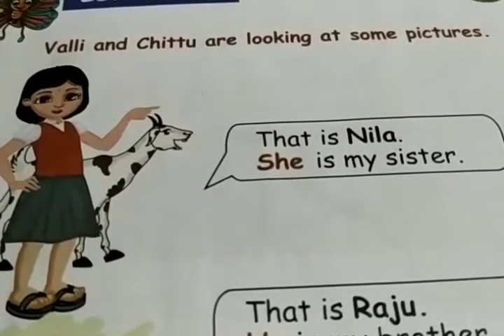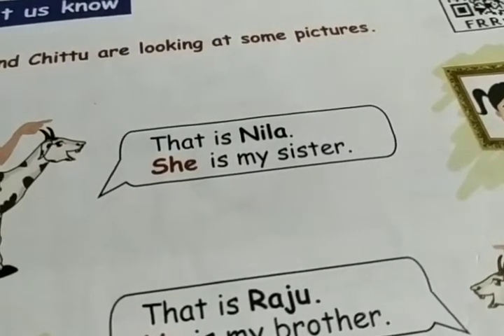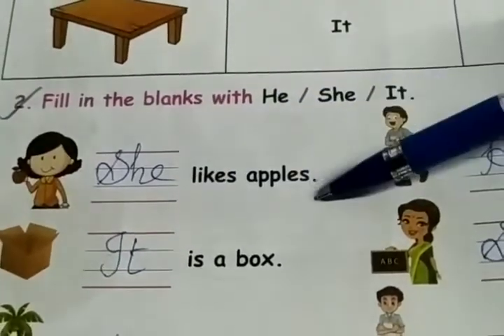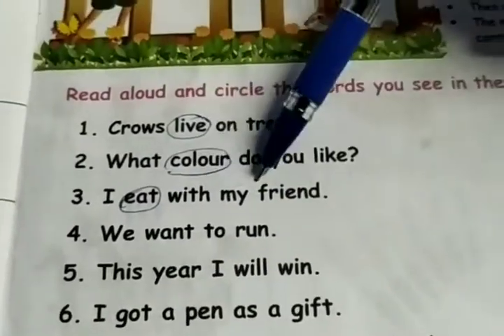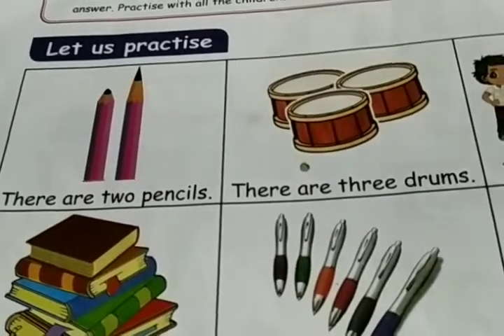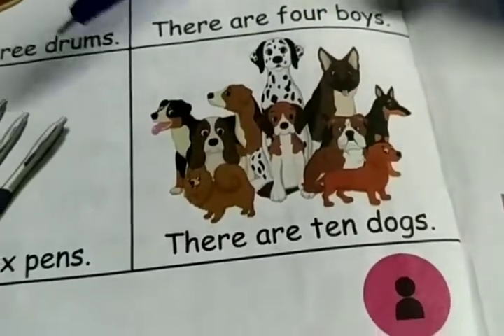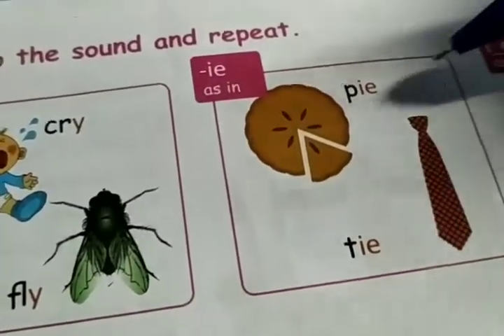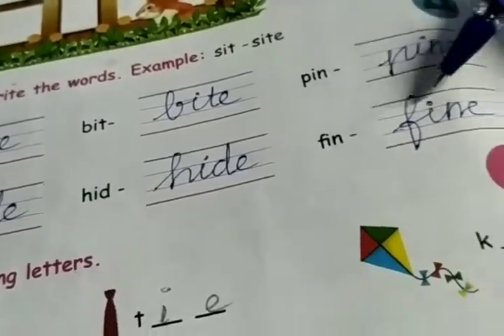Class_2 Subash matric hr sec school Tenkasi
class_2
Term_2
Where to use
👉He
👉She
👉They
👉There
Phonics_sounds of
👉"Y"
👉"ie"
👉"i_e"